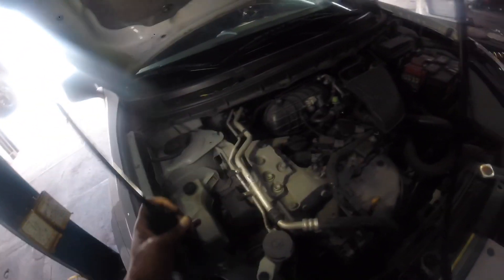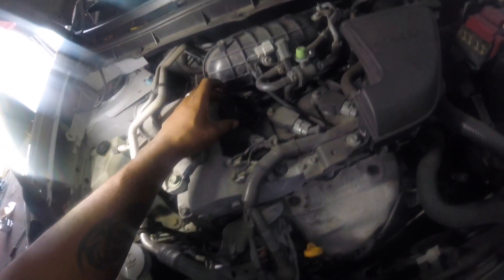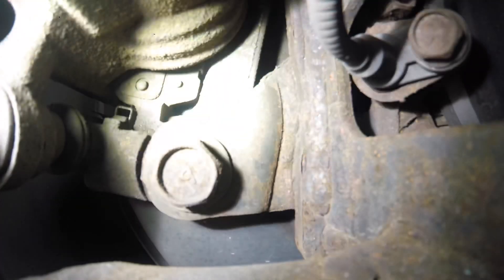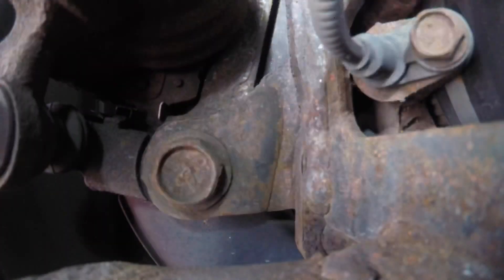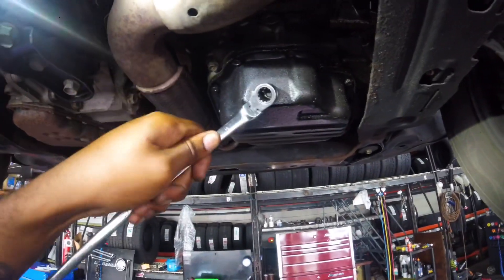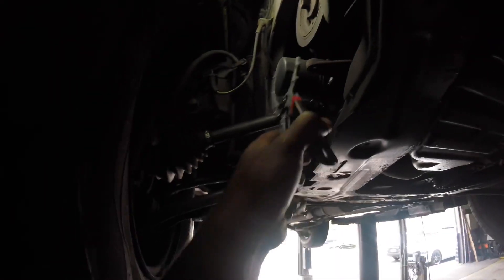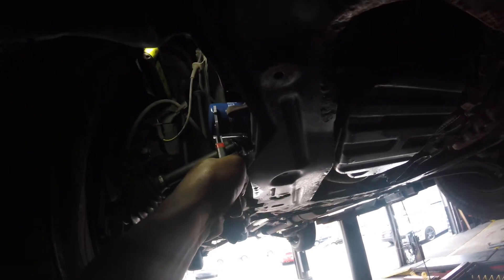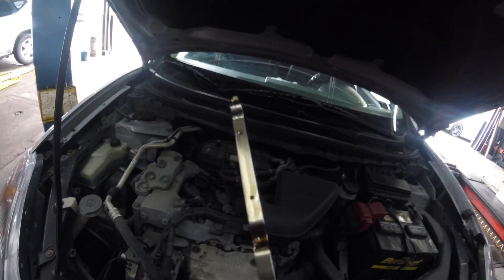2010 Nissan Rogue Oil and Filter Change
Here how to change the oil in your Nissan Rogue sorry for the dirty camera it clears up later in the video!

Tools
Jack and Jack Stands or Lift
14mm
Oil filter wrench (if needed)